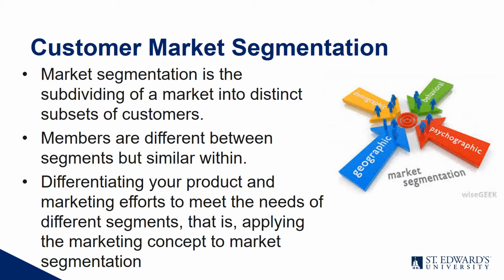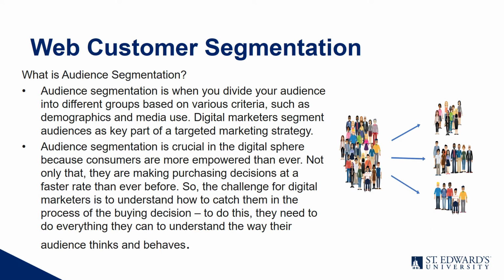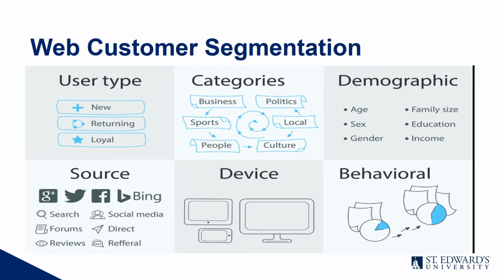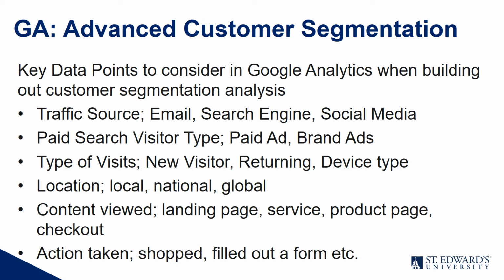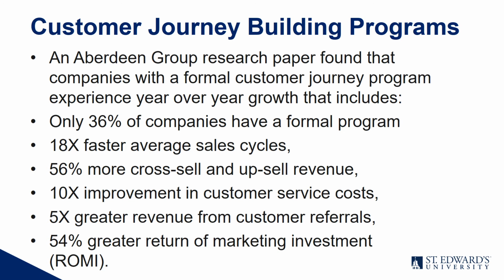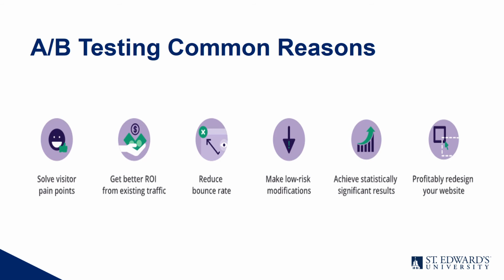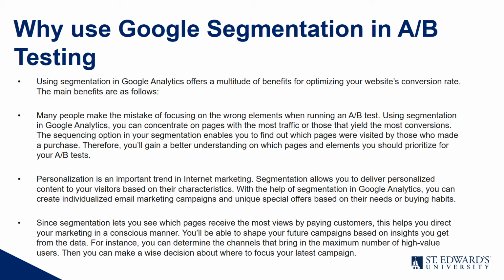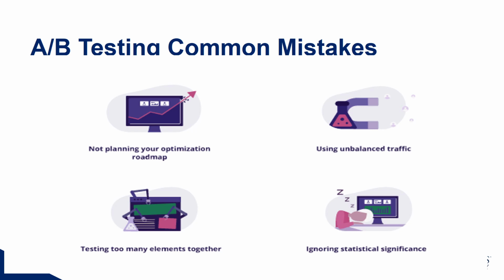MKTG 6336 WEEK 5 1